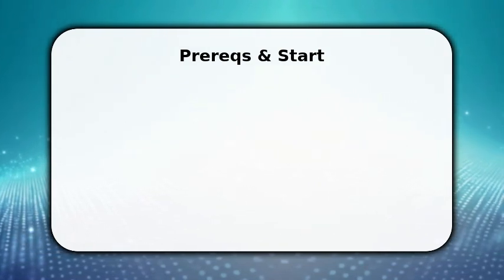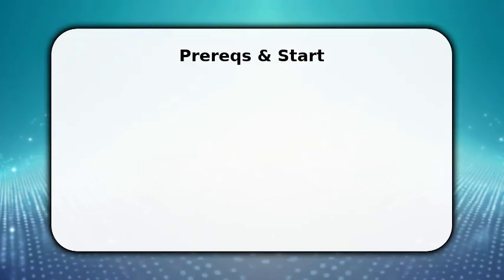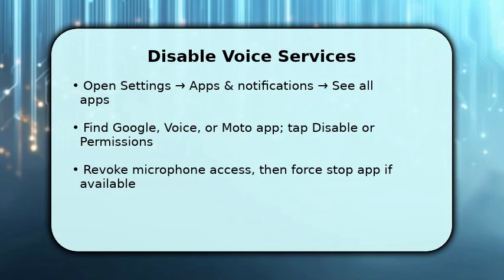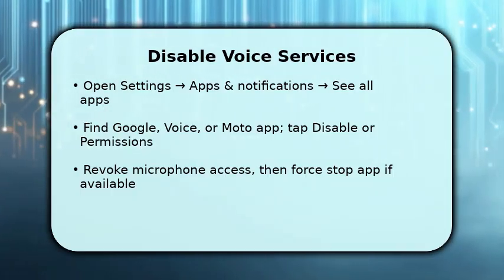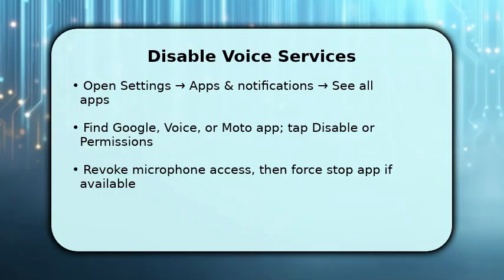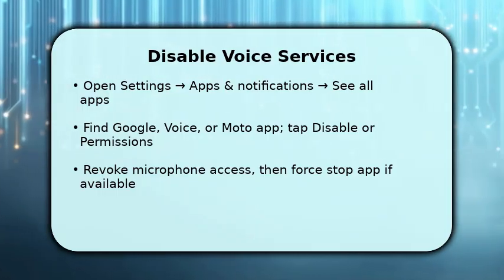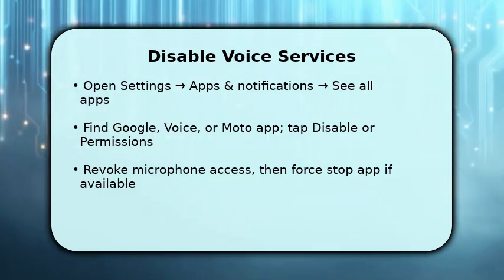How to Deactivate Voice Control on Motorola - Full Guide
Discover the step-byzym guide to deactivating Motorola's voice control feature. This comprehensive video tutorial will walk you through each phase, ensuring a smooth and hassle-free process.

Motorola, voice control, deactivate, how to disable, settings guide, smartphone instructions, Voice Assistant settings, turn off voice commands on Motorola, remove Voice Control from Moto X, disable Motion Detection & Sound Recognition